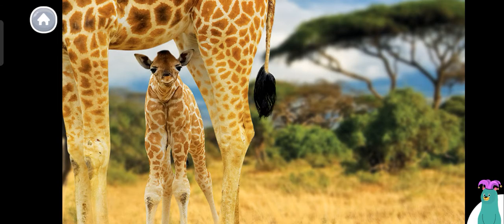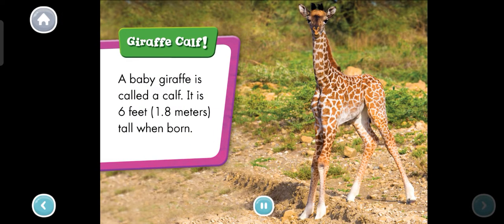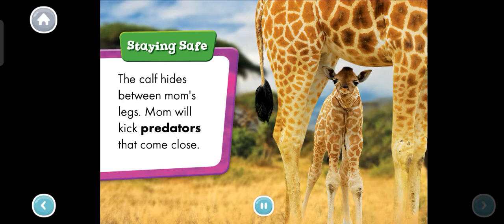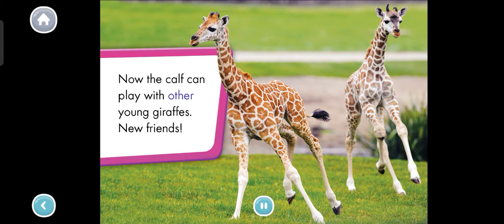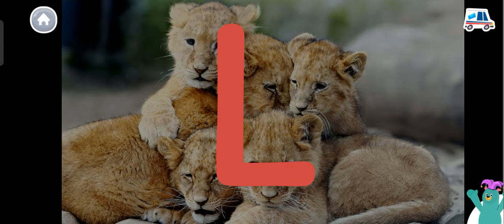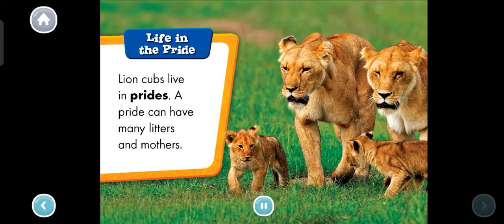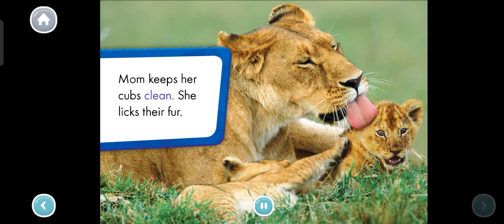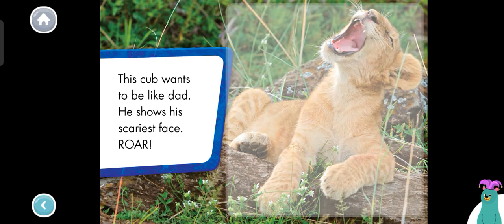Story time - Learn about baby giraffes and baby lions | Khan Academy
Learn about baby giraffes and baby lions
Baby giraffes and baby lions
Khan Academy
Stories for kids and kids